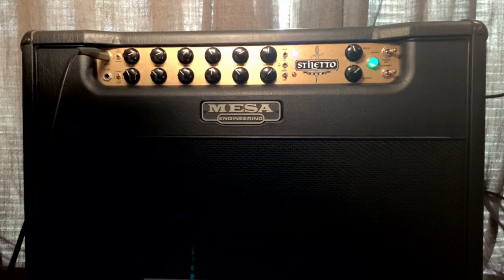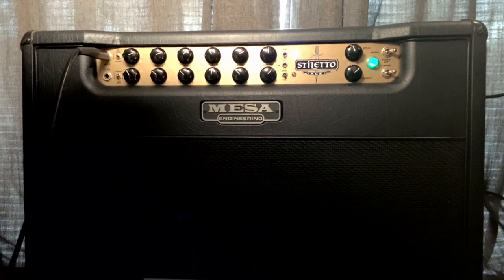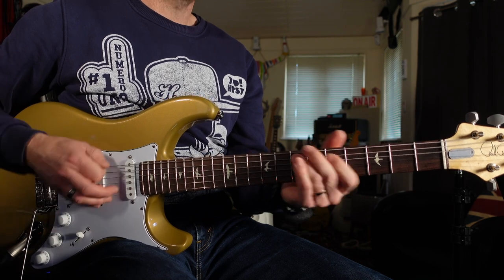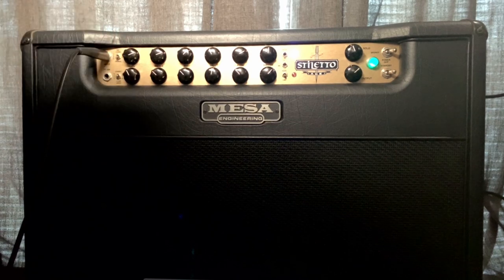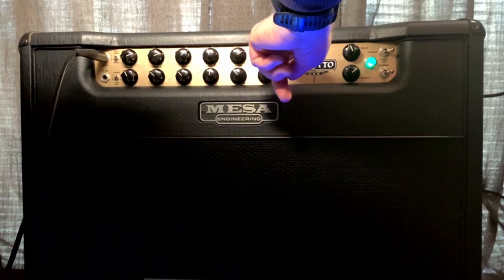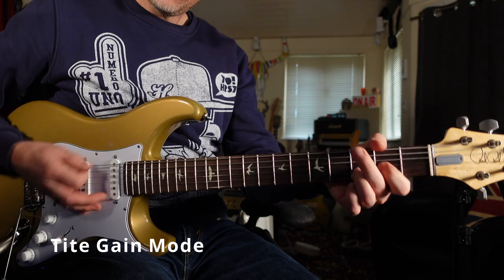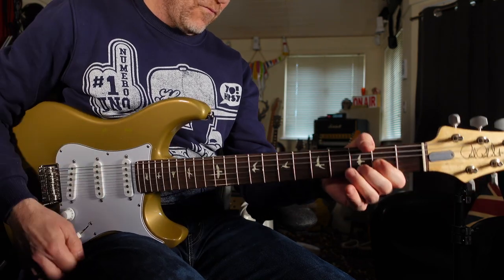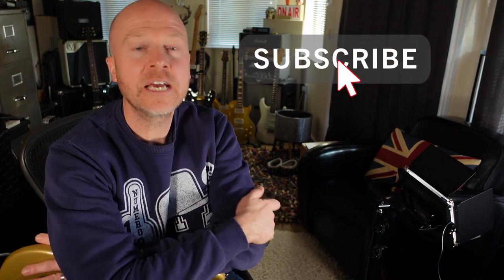Mesa Boogie Stiletto Ace - Don’t Listen To The Bulls#!T In Forums, This Amp Is Fantastic!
Ive always been a fan of Mesa Boogie amplifiers, their build quality and attention to detail is on another level. Over the last decade Mesa Boogie amps have become a brand that has been over looked by guitar players for more vintage styled brands and this is why you can pick up a Mesa Boogie for a fraction of the price that they were new.
In this video, I look at Mesa Boogie’s take on a EL34 Marshall design called the Stiletto. The Stiletto has had some bad rap on guitar forums where people say it sounds thin, now the thing about these amps and Mesa boogies in general is that they are not designed to be run at bedroom volumes. In this video, I plug my PRS Silver Sky straight into this amp and crank it up. The Stiletto has had some top players over the years using it like Andy Timmons.

Stilleto Ace® FEATURES
Handcrafted in Petaluma, California
50 Watts, Class A/B Power / 2xEL-34, 5x12AX7, 1x5U4
Fixed Bias for Consistent, Maintenance Free Performance
2 Fully Independent Channels with 6 Modes (Channel 1 = Fat Clean, Tite Clean or Crunch (Cloning Channel 2), Channel 2 = Crunch, Tite Gain or Fluid Drive)
Channel Assignable Dual Rectification with Recto Tracking™ (Diode or Tube Tracking – Patents 5,168,438 & 7,193,458)
Independent Gain, Treble, Mid, Bass, Presence & Master Controls per Channel
Bold/Spongy “Variac” Switch (Patent 5,091,700)
Output Level Control (over all channels when activated)
Footswitchable Solo Level Control – Patent 6,724,897 (over all channels when activated)
Fully Buffered FX Loop with Send Level Control (over all channels when activated)
True “Hard” Bypass Switch that removes FX Loop, Output Level & Solo Level Controls from signal path
Slave Out with Level Control
Fan Cooled (combos only)
External Switching Jacks for Channels 1, 2 & Solo
Aluminum Chassis
2 Button Footswitch (Channel 1/2 & Solo)
Slip Cover
FORMATS:
Head (Width 26-3/4in)
1x12 Closed Back Combo • Fan Cooled • V30 Speaker • Casters
2x12 Closed Back Combo • Fan Cooled • V30 Speakers • Casters